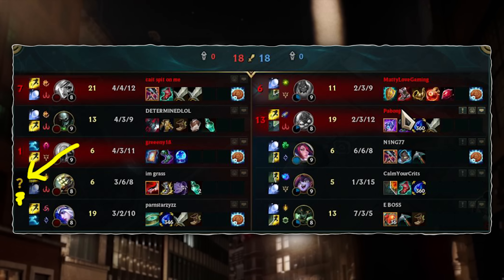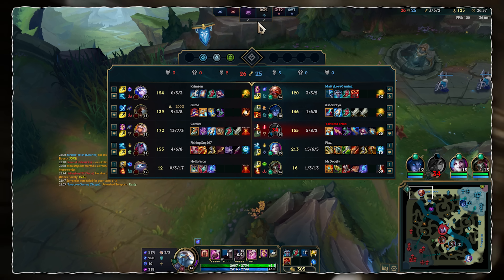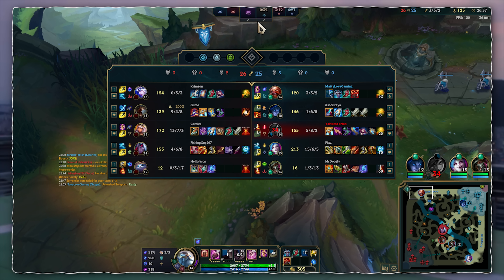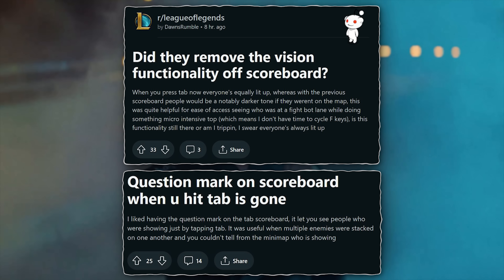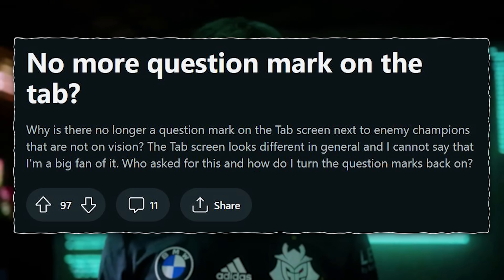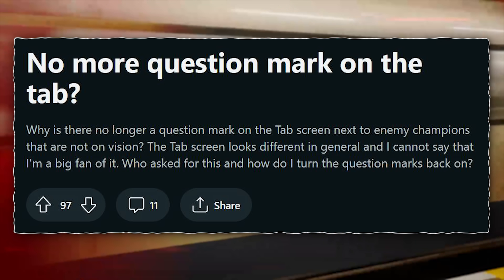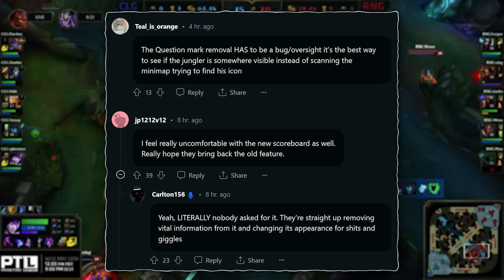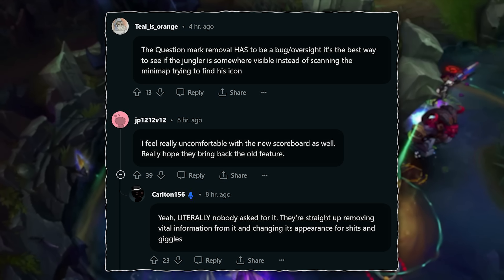Riot REMOVES very useful feature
Patch 13.9 is live with the new in game report and mute UI

However this new change means the removal of the missing enemy indicator when pressing tab

There is no longer a question mark shown for missing enemies on the scoreboard

League of legends missing enemy question mark